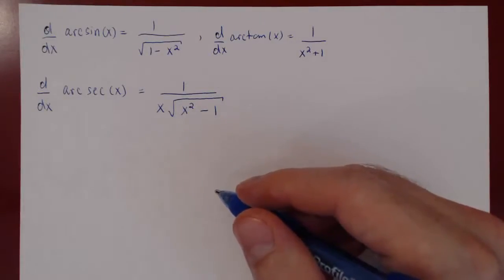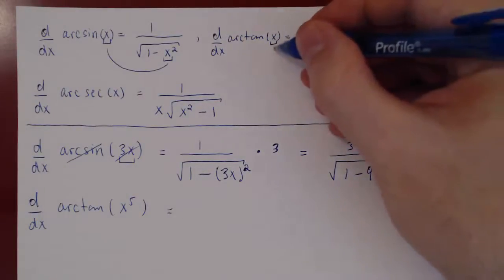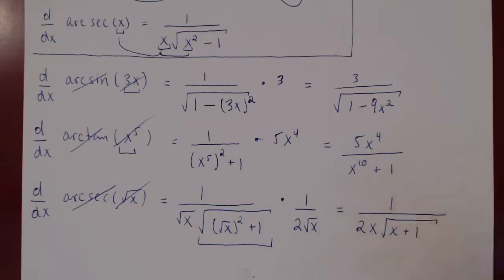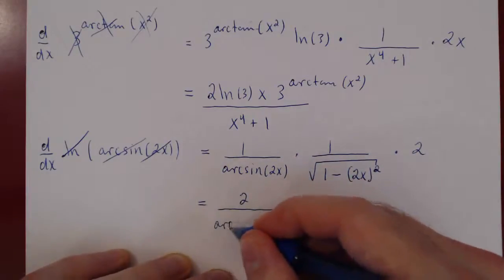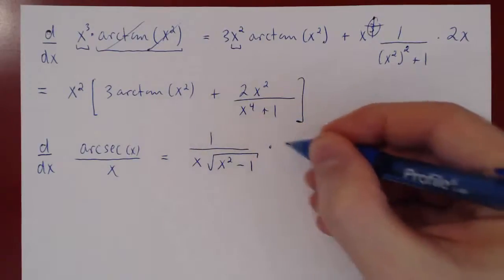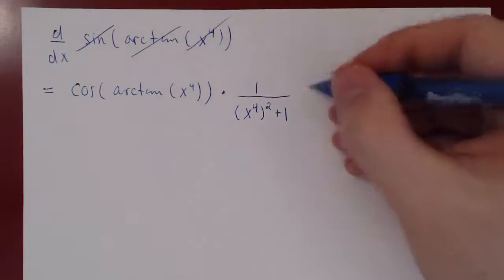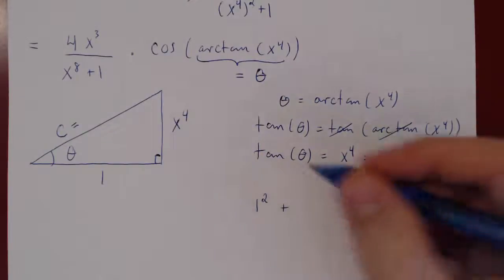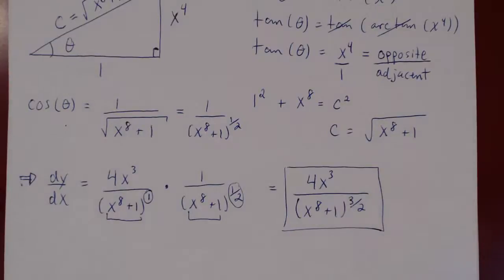Derivative of Inverse Trigonometric Functions - Part 2